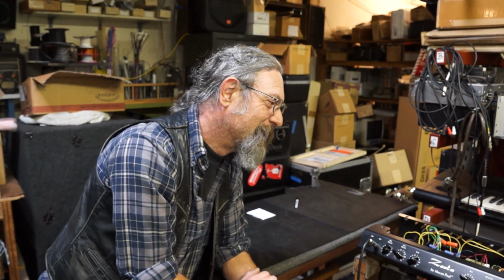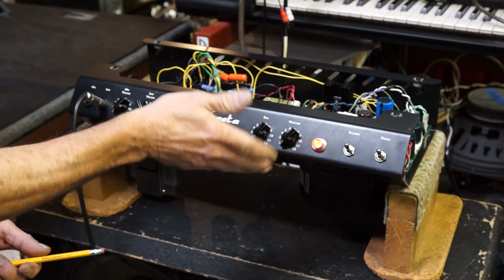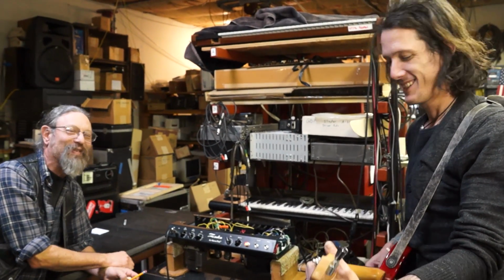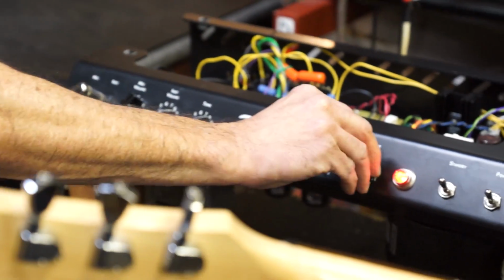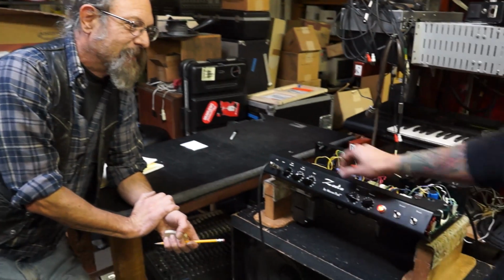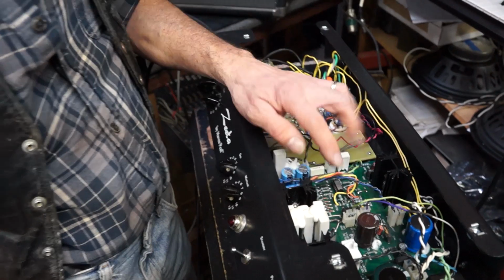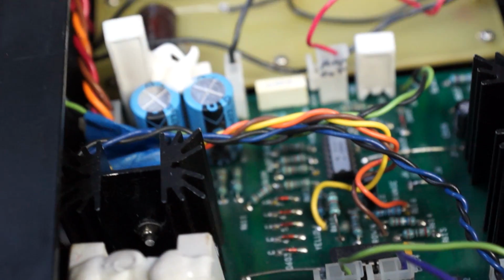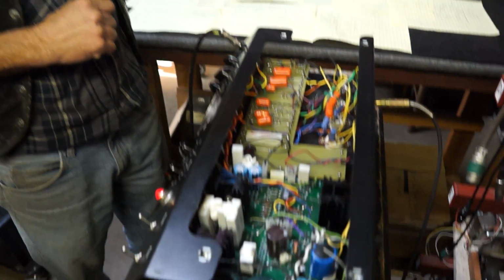Maven Peal Fixed